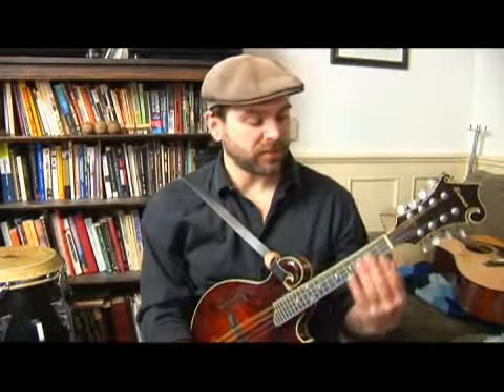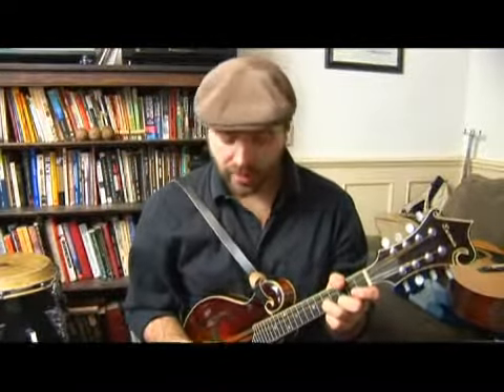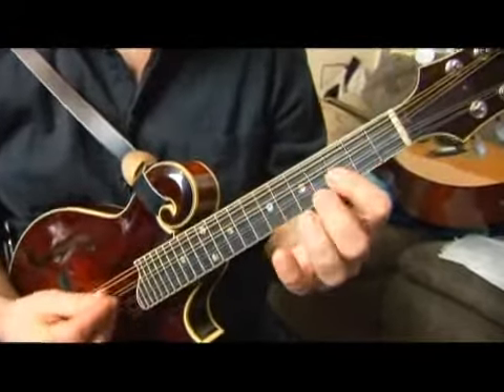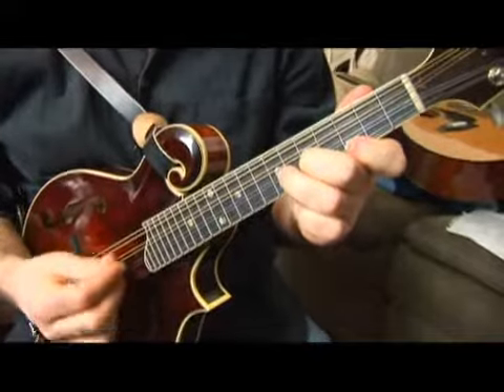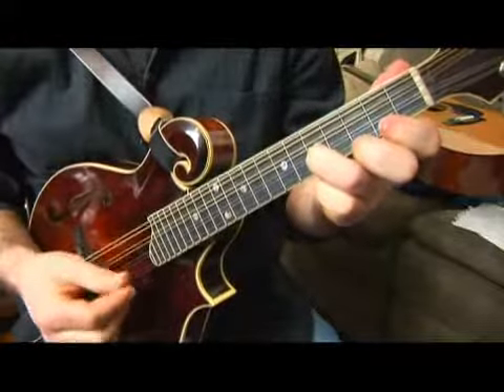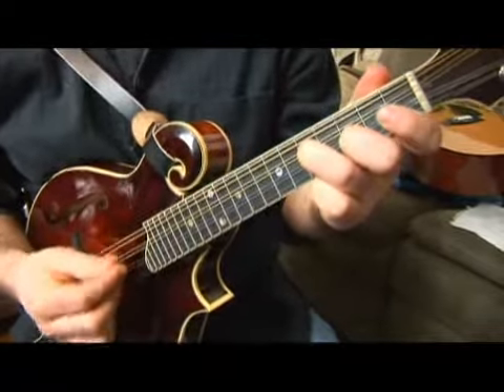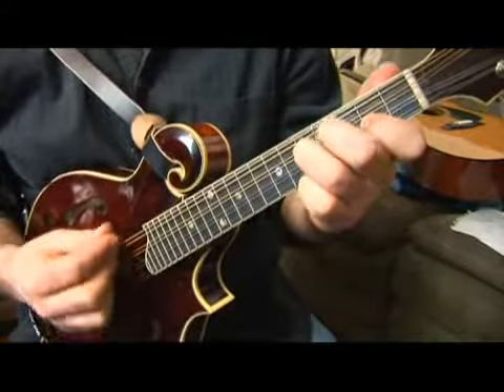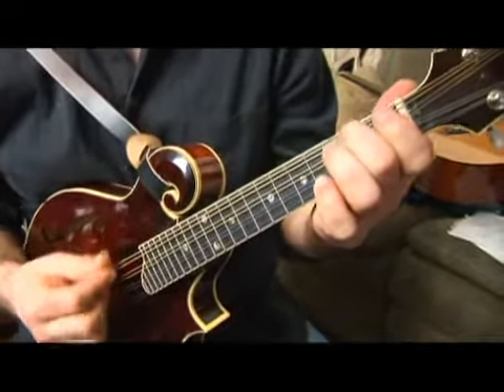Mandolin Tremolos: Harmonizing Through Notes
Mandolin Tremolos: Harmonizing Through Notes. Part of the series: Mandolin Cross Picking & Arpeggios. When playing a harmony on a mandolin, play the notes of a chord. Harmonize through mandolin chords with the expert music training tips in this free video from a mandolin instructor.